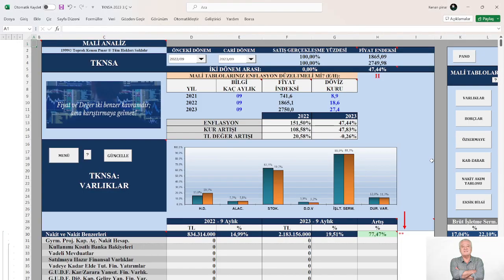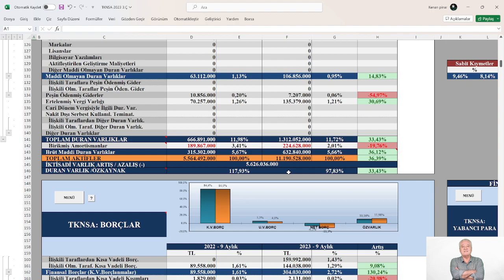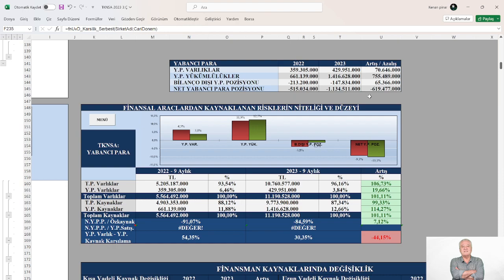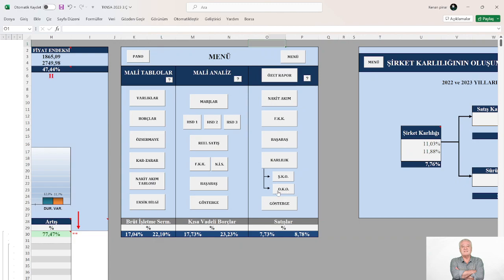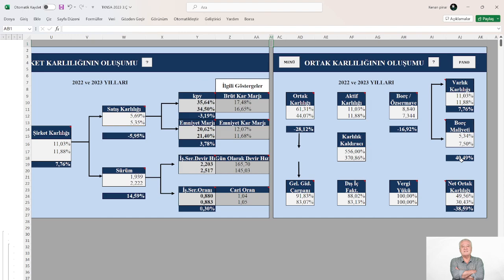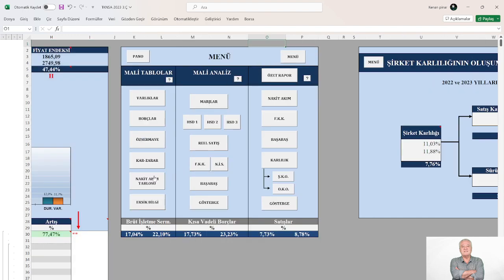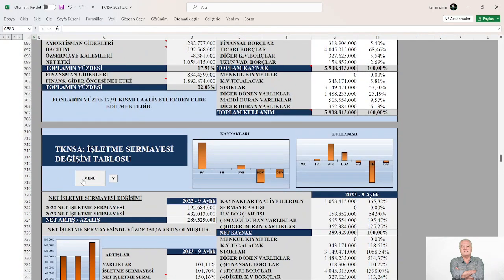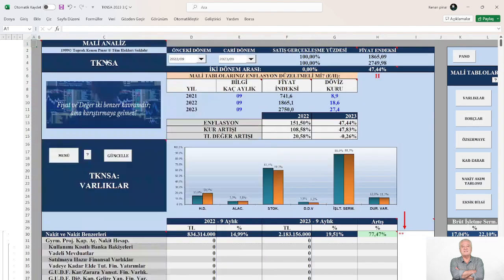TEKNOSA 2023/09 (ENFLASYON DÜZELTMELİ) FİNANSAL TABLOLARDA CHECK UP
BU EĞİTİM VİDEOMDA
KONU: TEKNOSA 2023/09 (ENFLASYON DÜZELTMELİ) FİNANSAL TABLOLARDA CHECK UP
MODEL ŞİRKET: TKNSA 3.Ç 2023
📍 Yasal Uyarı :
Burada yer alan yatırım bilgi, yorum ve tavsiyeleri yatırım danışmanlığı kapsamında değildir. Yatırım danışmanlığı hizmeti; aracı kurumlar, portföy yönetim şirketleri, mevduat kabul etmeyen bankalar ile müşteri arasında imzalanacak yatırım danışmanlığı sözleşmesi çerçevesinde sunulmaktadır.
Burada yer alan yorum ve tavsiyeler, yorum ve tavsiyede bulunanların kişisel görüşlerine dayanmaktadır.
Bu görüşler mali durumunuz ile risk ve getiri tercihlerinize uygun olmayabilir.
Bu nedenle, sadece burada yer alan bilgilere dayanılarak yatırım kararı verilmesi beklentilerinize uygun sonuçlar doğurmayabilir.
Hazırladığım fiyat tespit değerlendirmek amacıyla hazırlanmış
olup, yatırımcıların pay alım satımına ilişkin herhangi bir tavsiye veya teklif içermemektedir.
Yatırım kararlarının ilgili izahnamenin incelenmesi sonucu verilmesi gerekmektedir.
Finansal Veriler veya Bilanço içerisinde bulunabilecek hata ve noksanlıklardan Dolayı Şahsım, hiçbir şekilde sorumlu tutulamaz.